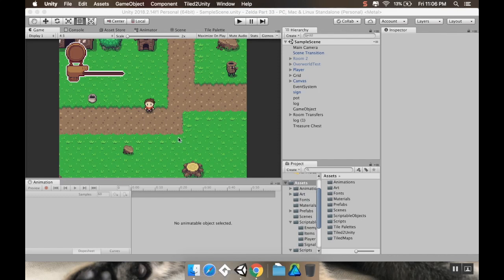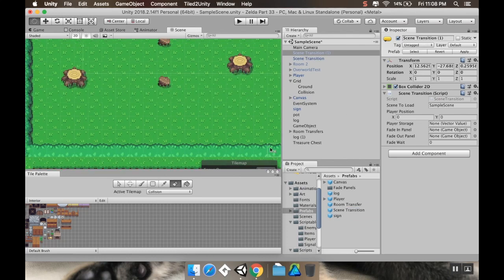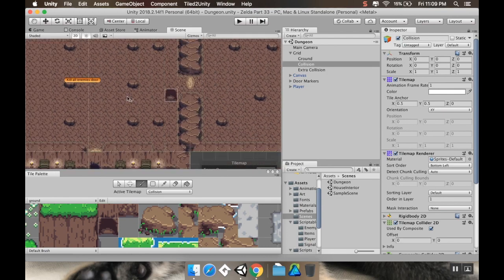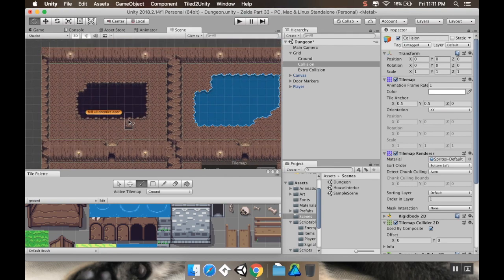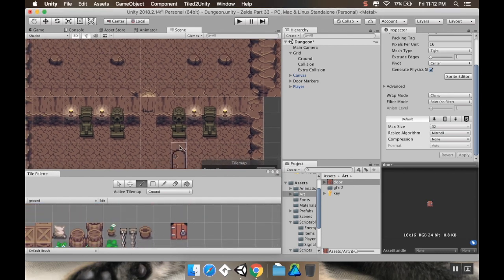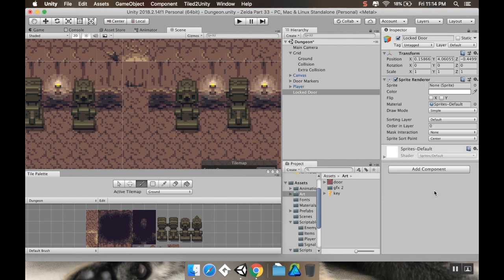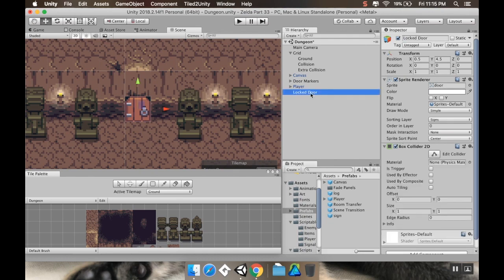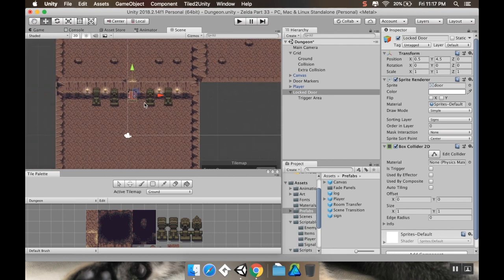Part 35 - Dungeon Setup: Make a game like the Legend of Zelda using Unity and C#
Hey everyone!  quick video today.  Setting up a dungeon and beginning to set up a locked door.  Enjoy!

About Me!